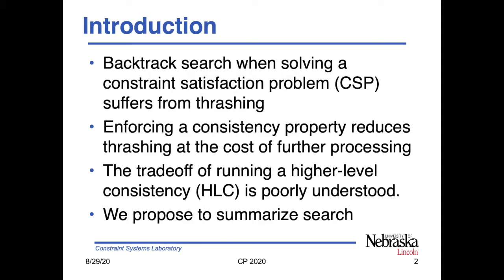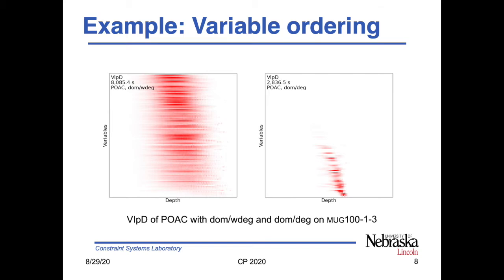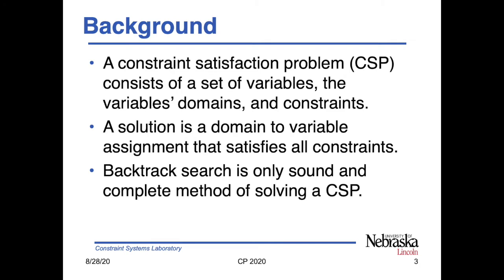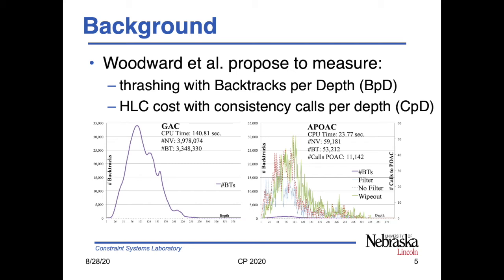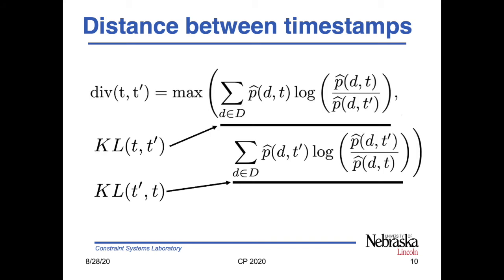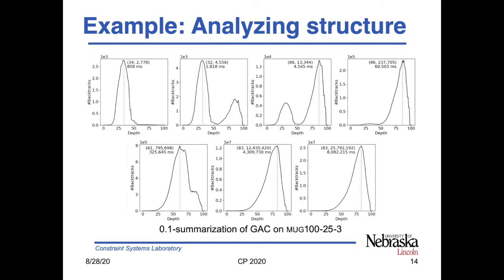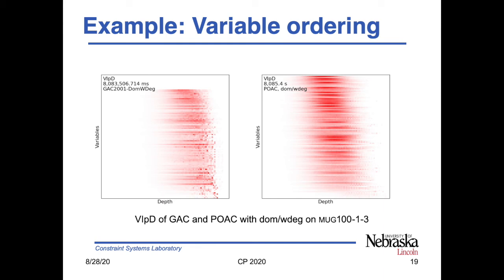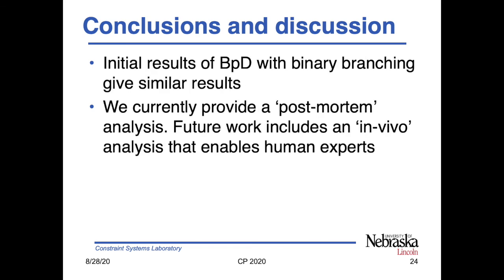CP2020 Visualizations to Summarize Search Behavior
Presentation of CP2020 paper "Visualizations to Summarize Search Behavior" by Ian Howell, Berthe Choueiry and Hongfeng Yu